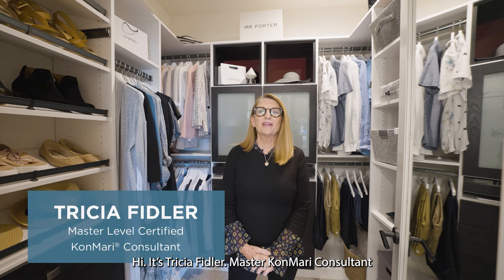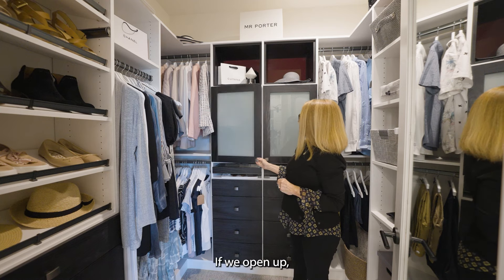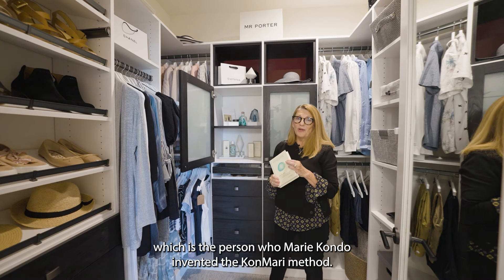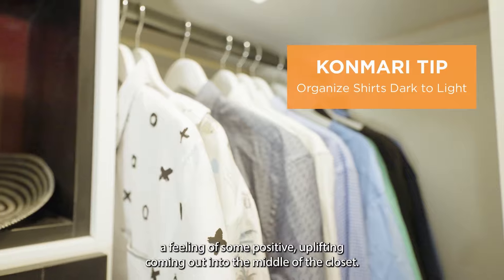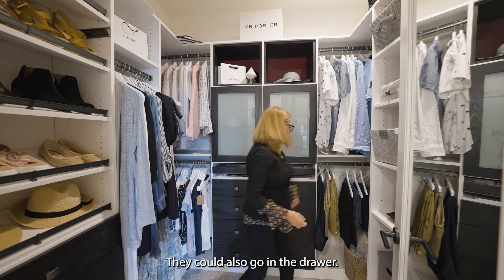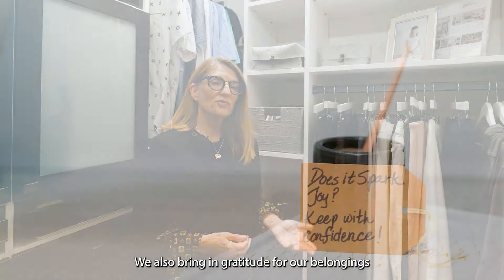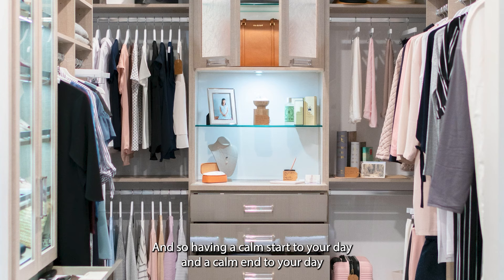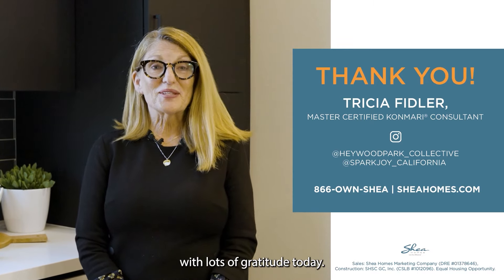The KonMari Method at Atwood Closet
We all have heard of the KonMari Method™, but did you know that Master Level Certified KonMari Consultant, Tricia Fidler of Heywood Park Collective, helps curate spaces in our model homes?

See how she channeled her inner Marie Kondo to organize this spacious walk-in closet, designed by California Closets, in the Atwood Plan 2 model home at 3Roots, San Diego.

Sales: Shea Homes Marketing Company (DRE #01378646), Construction: SHSC GC, Inc. (CSLB #1012096). Equal Housing Opportunity.